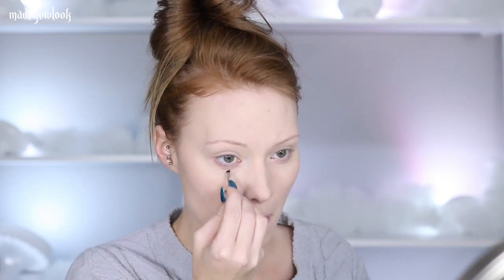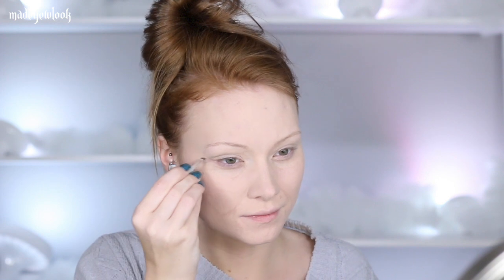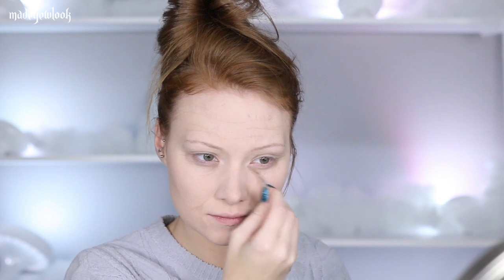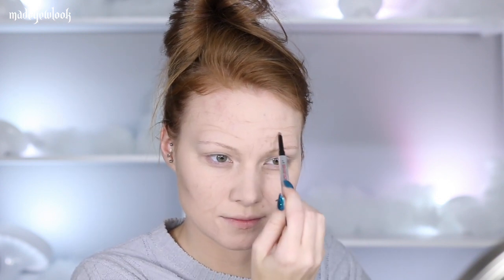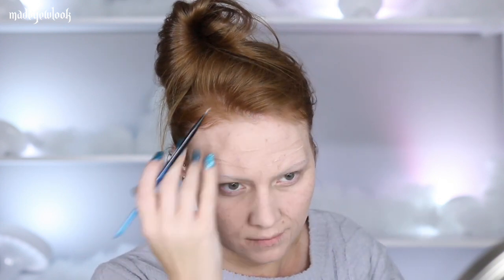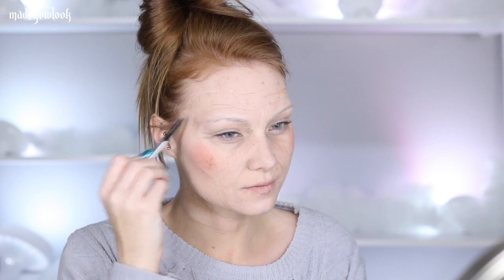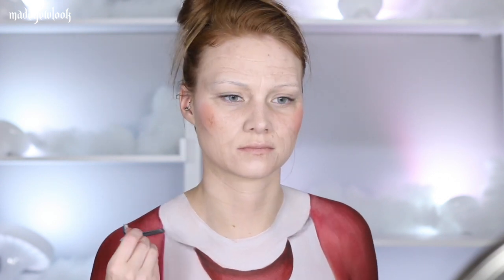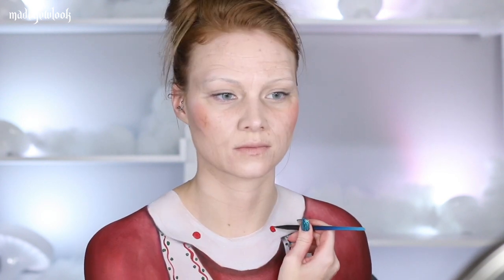Mrs Claus Makeup Tutorial (Clothes Painted On!)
HELPFUL VIDEOS

PRODUCTS USED

Products Used:
• Benefit Kabrow Gel (2)
• Benefit Brow Pencil (2)
• Graftobian Pro Paint (Red, White, Green)
• MadeULook Makeup Brushes (NOW RELEASED!)
• Make Up For Ever Pencil Eyeliner
• Tarte Blush (Glisten)
• Foundation (Highlights on wrinkles - Illamasqua)

MUSIC

Song: Jingle Bells (calm), We Wish you a Merry Christmas